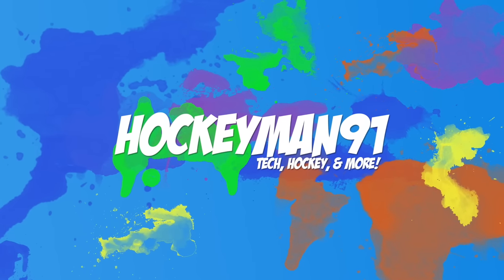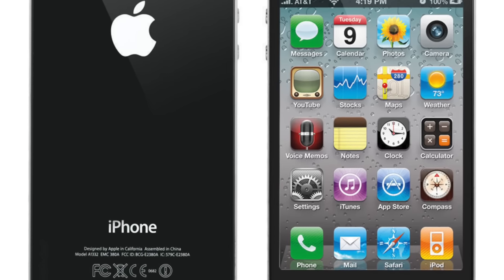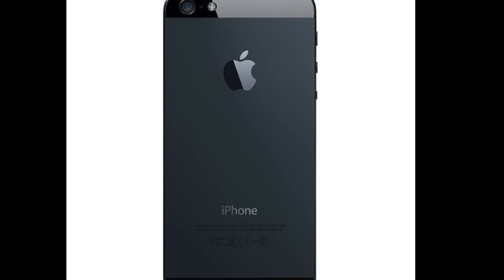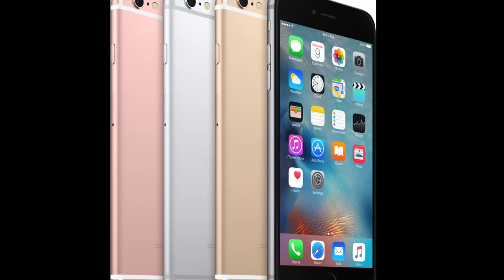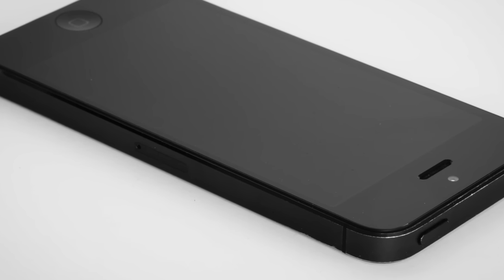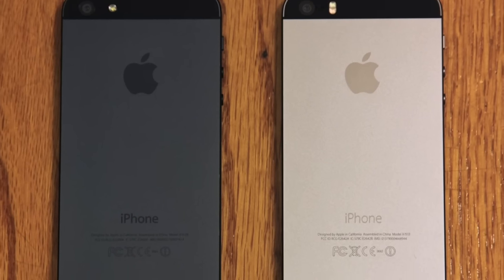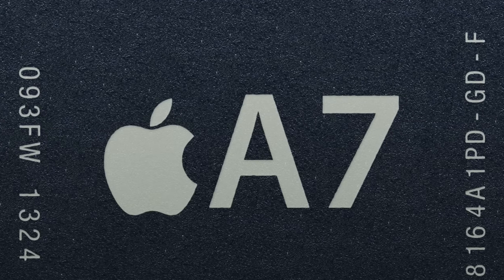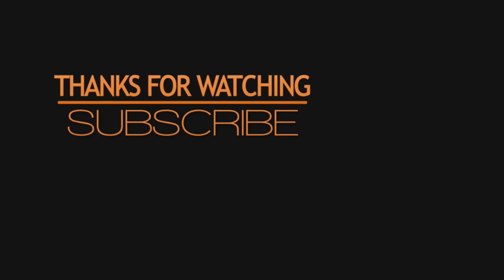iPhone 5 in 2016? REVIEW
Is the iPhone 5 worth it in 2015? Is it time to upgrade? This video tells you!

iPhone 4s in 2015?
iPad 2 in 2015?